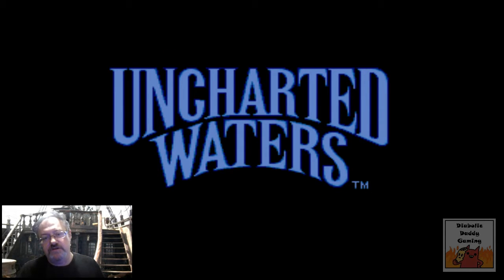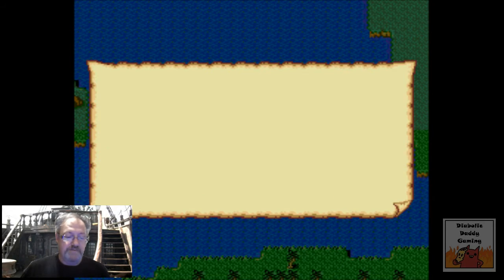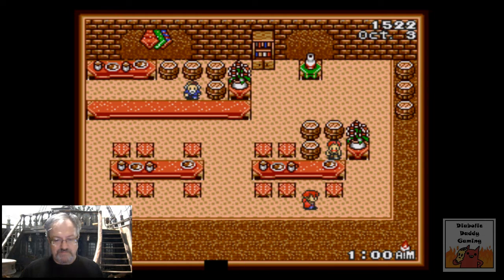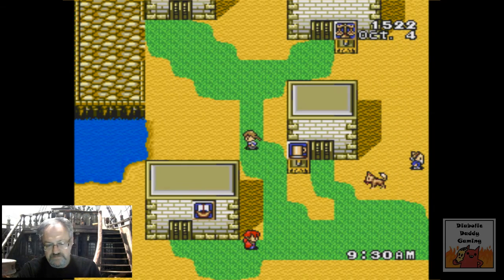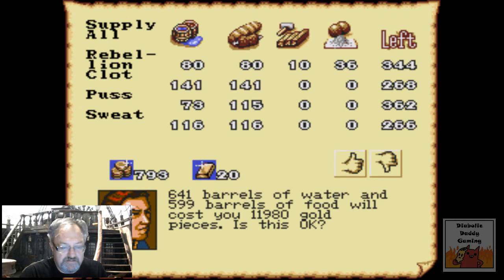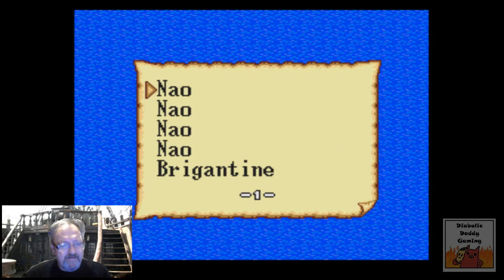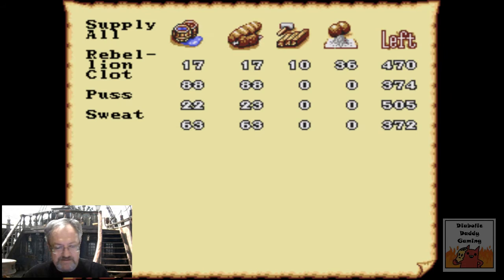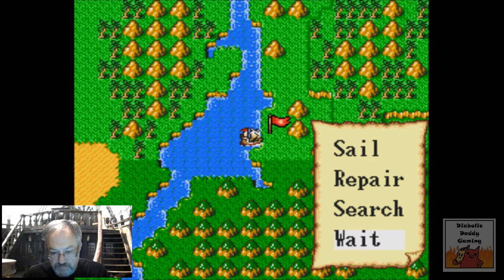Sega Essentials: Uncharted Waters II, New Horizons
Hard not to say "Electric Boogaloo" after anything "II"...